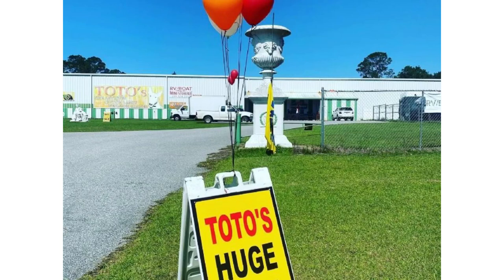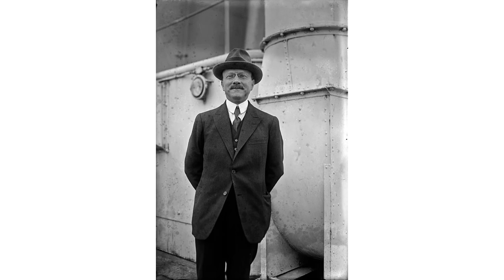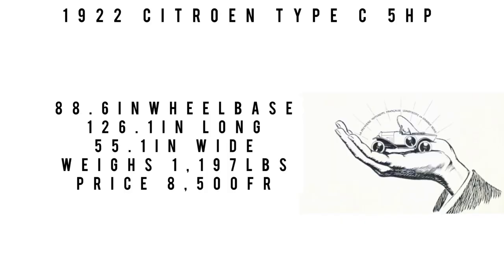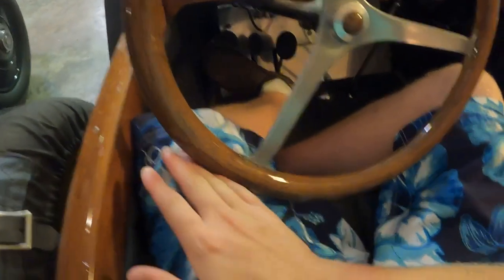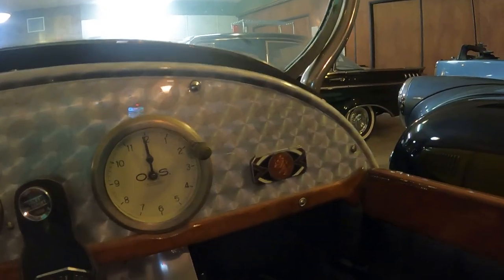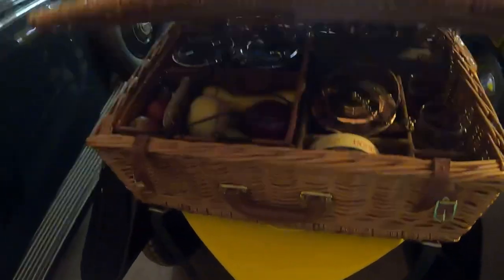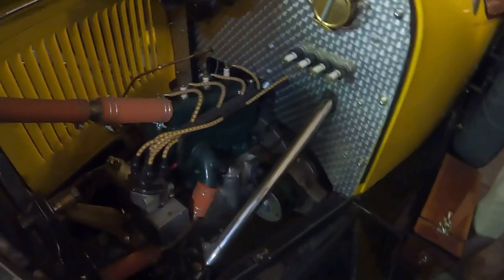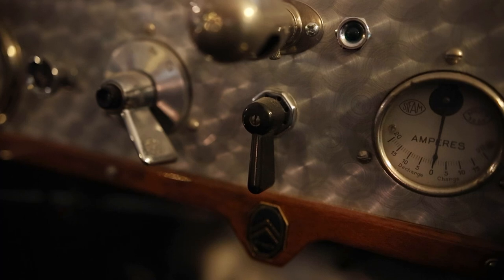1922 Citroen type C 5HP 5CV￼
Back at totos antiques located in O’clocknee Georgia just outside of Thomasville, If you’re ever down this way check out Totos antiques tell them j sent ya.

Today we are featuring the first French car on the channel this is 92 episode so far on what it’s like maybe do something cool for 100 episodes any suggestions?￼